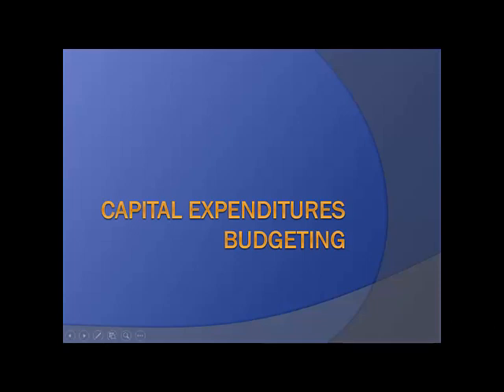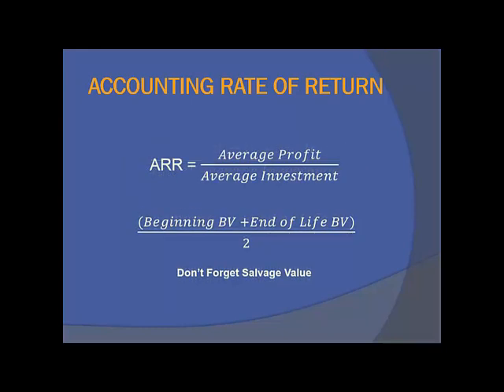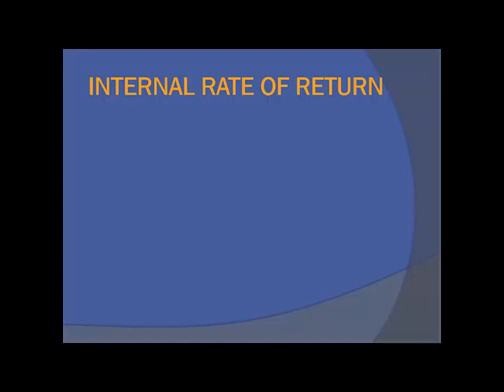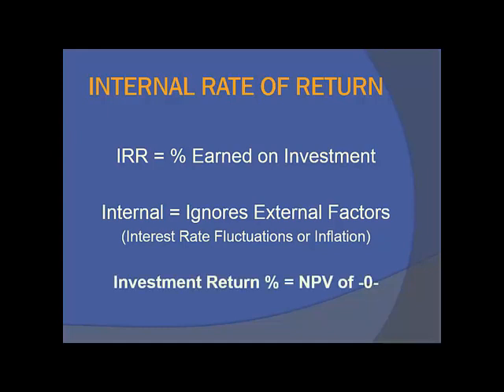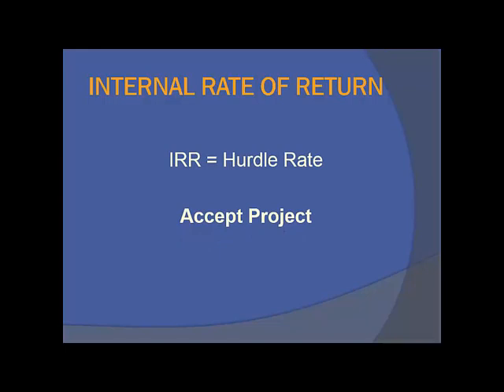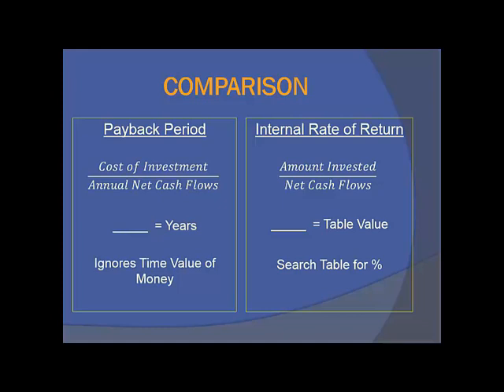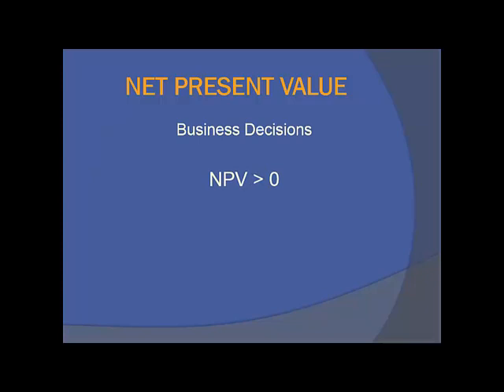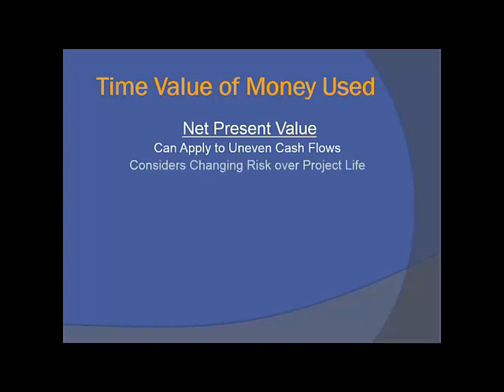Capital Budgeting tools video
Table of Contents:

00:00 - Introduction
00:00 - Capital Expenditures budgeting
00:04 - RISKS
00:05 - RISKS
00:30 - ANALYSIS
00:31 - ANALYSIS
00:47 - ACCOUNTING RATE OF RETURN
00:49 - ACCOUNTING RATE OF RETURN
01:14 - ACCOUNTING RATE OF RETURN
01:15 - ACCOUNTING RATE OF RETURN
01:46 - ACCOUNTING RATE OF RETURN
01:47 - ACCOUNTING RATE OF RETURN
01:57 - PAYBACK PERIOD
01:59 - PAYBACK PERIOD
02:39 - PAYBACK PERIOD
02:41 - PAYBACK PERIOD
02:48 - PAYBACK PERIOD
02:50 - PAYBACK PERIOD
03:12 - PAYBACK PERIOD
03:14 - PAYBACK PERIOD
03:57 - INTERNAL RATE OF RETURN
03:58 - INTERNAL RATE OF RETURN
04:32 - INTERNAL RATE OF RETURN
04:33 - INTERNAL RATE OF RETURN
05:14 - INTERNAL RATE OF RETURN
05:16 - INTERNAL RATE OF RETURN
05:53 - HURDLE RATE
05:54 - HURDLE RATE
06:44 - INTERNAL RATE OF RETURN
06:46 - INTERNAL RATE OF RETURN
06:58 - INTERNAL RATE OF RETURN
06:59 - INTERNAL RATE OF RETURN
07:06 - INTERNAL RATE OF RETURN
07:07 - INTERNAL RATE OF RETURN
07:58 - COMPARISON
07:59 - COMPARISON
08:47 - NET PRESENT VALUE
08:49 - NET PRESENT VALUE
09:01 - NET PRESENT VALUE
09:02 - NET PRESENT VALUE
10:25 - NET PRESENT VALUE
10:26 - NET PRESENT VALUE
10:37 - NET PRESENT VALUE
10:38 - NET PRESENT VALUE
10:48 - NET PRESENT VALUE
10:50 - NET PRESENT VALUE
11:16 - PROFITABILITY INDEX
11:18 - PROFITABILITY INDEX
11:26 - Time Value of Money Ignored
11:27 - Time Value of Money Ignored
12:12 - Time Value of Money Used
12:14 - Time Value of Money Used
13:16 - © 2015
13:18 - © 2015